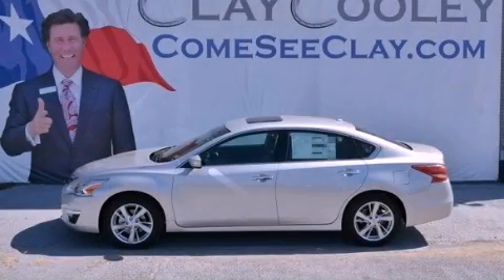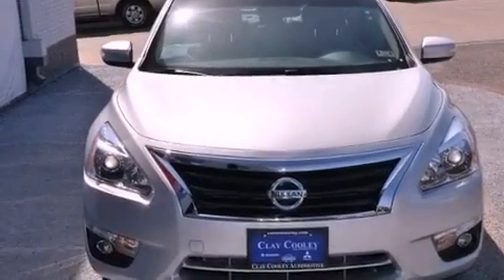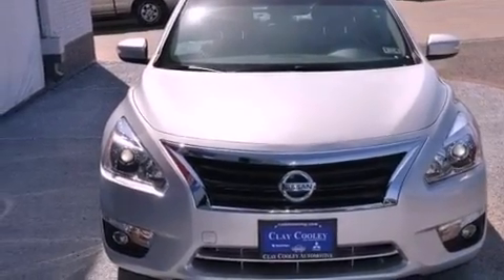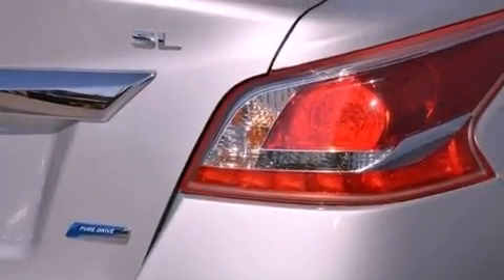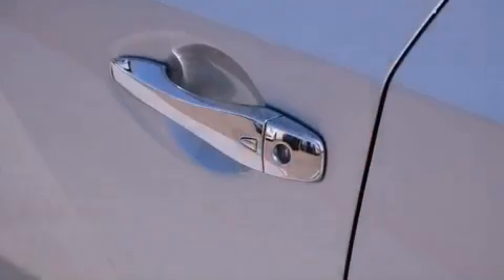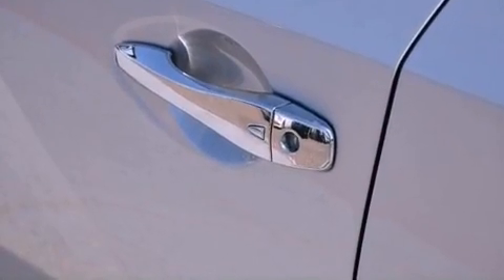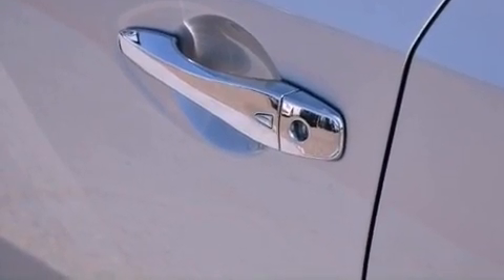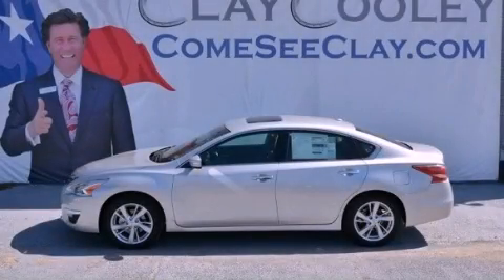2013 Altima Dallas TX